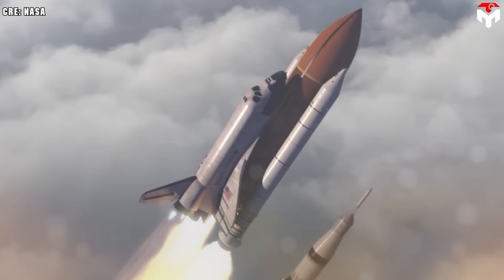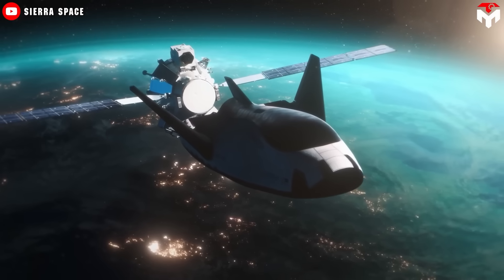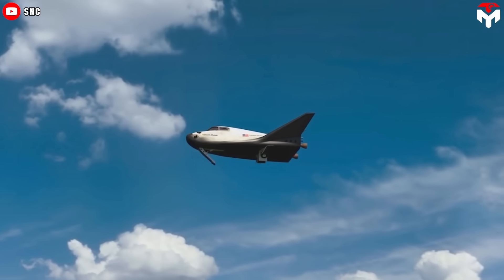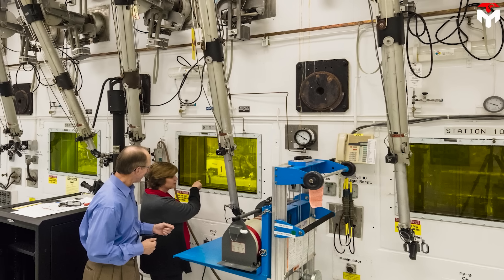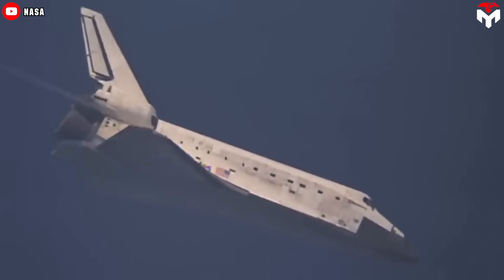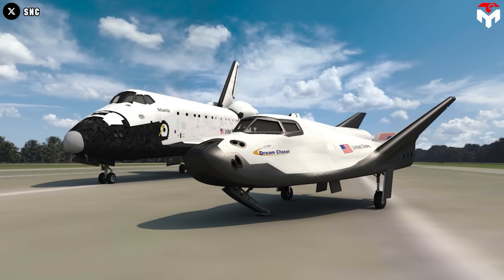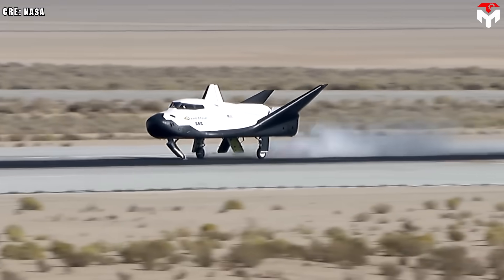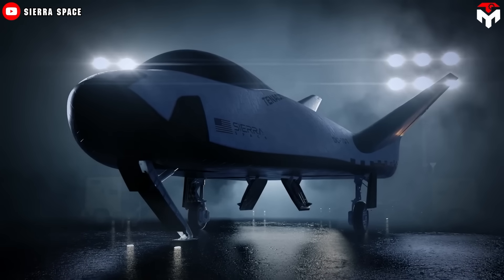Dream Chaser New Heat Shield SOLVES What Musk Called 'Impossible'!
As we enter the second quarter of the 21st century, increased launch frequency is driving a critical need for fully and rapidly reusable rockets.
This presents a formidable challenge for manufacturers, particularly in developing an ultra-reusable heat shield that can endure the intense forces of atmospheric re-entry while remaining cost-effective. Elon Musk himself has acknowledged this technological barrier.
However, one Louisville-based company is determined to turn this challenge into an opportunity with a groundbreaking patent-pending technology that could revolutionize spaceflight safety.
Join us as we explore this game-changing technology in today’s episode!
The Louisville-based Sierra Space company is positioning itself as a leading commercial space company at the forefront of innovation and the commercialization of space in the Orbital Age. To achieve that goal, the company took the path few have taken, designing the Dream Chaser spaceplane inspired by NASA's Space Shuttle, which has been described as a bad design. NASA’s original space shuttle had a wing design that was much like that of an airplane. Instead of being independent and perched atop a rocket, it was integrated with an external fuel tank that provided fuel for its main engines and had two solid rocket boosters attached at the sides. Each space shuttle was designed to fly at least 100 missions – but they actually flew fewer than that. This was only used by the national agency from 1981 until 2011 and was retired in 2011 for high-cost operation, long turnaround time, and unsafe.
That means once Sierra Space decided to bring 1980s technology back to life, they had to do an almost complete redesign. And among them, the thermal protection system should be the biggest focus. It needs to be safe, reliable, and low-cost to keep up with the new trend of commercial space: fast turnaround times and low prices like airplanes.
So, what's their strategy?
They started with solving issues of the tiles falling off, which happened early in the Space Shuttle Program. The tiles on Dream Chaser utilize a room temperature vulcanizing (RTV) silicone to keep the tiles bonded to the vehicle at all times. The silicone can withstand high temperatures, making it ideal for use and each of the tiles is tested by a mechanism that pulls on each one.